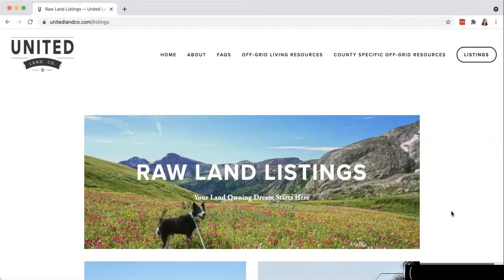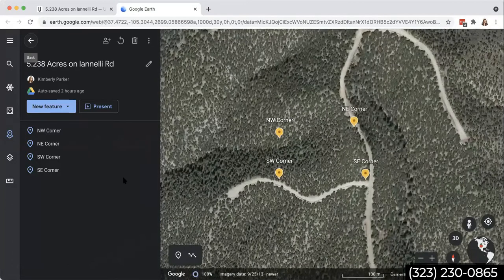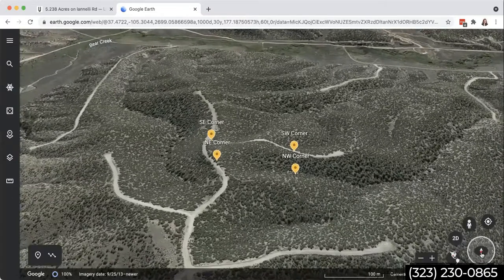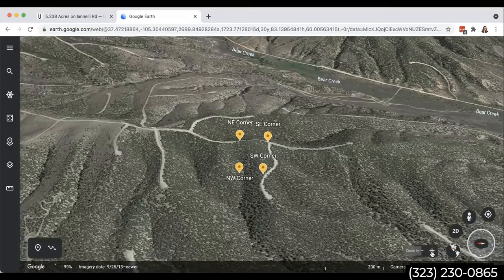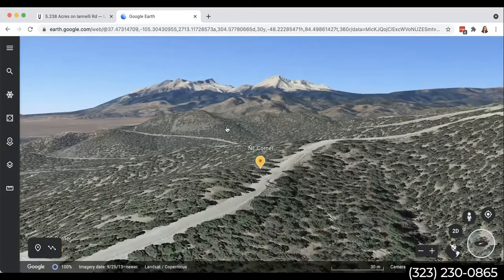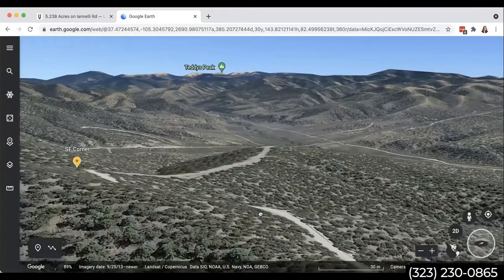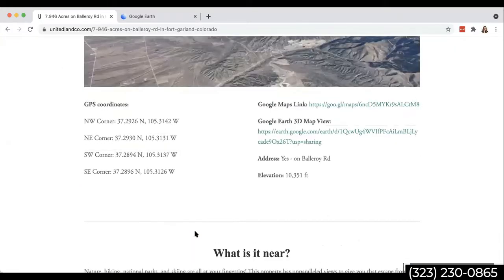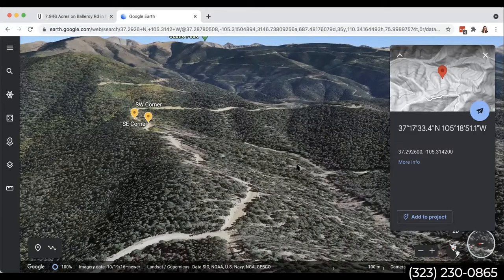How to Use Google Earth When Buying Raw Land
Google Earth is an incredible free tool that you can use when checking out a property you're interested in buying. It goes far beyond the Google Maps app and helps you see the topography of the parcel from all angles as well as helps you get an idea of what your view would be like. In this video I show you easy ways to use this tool.